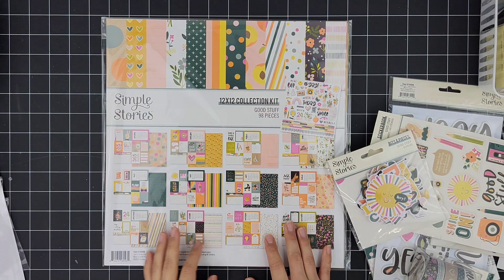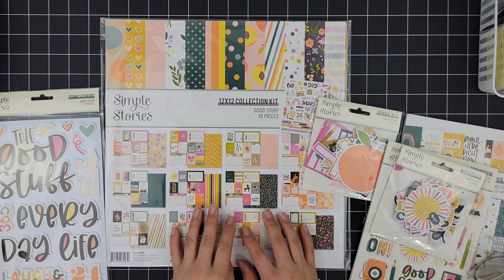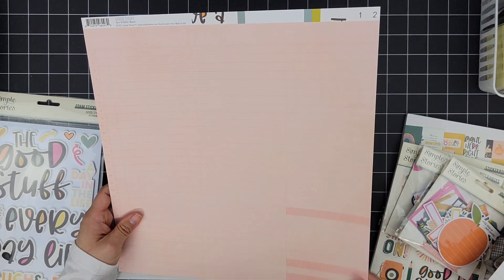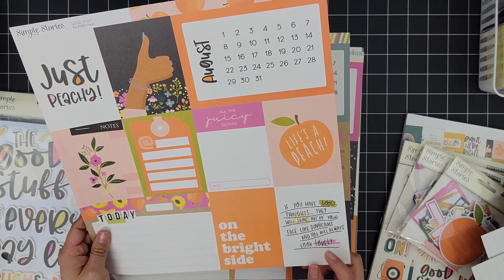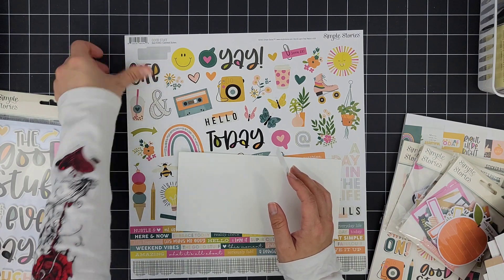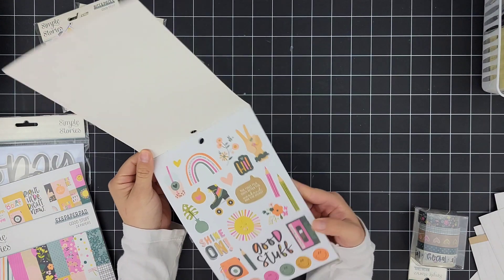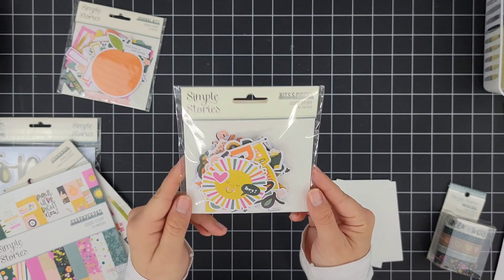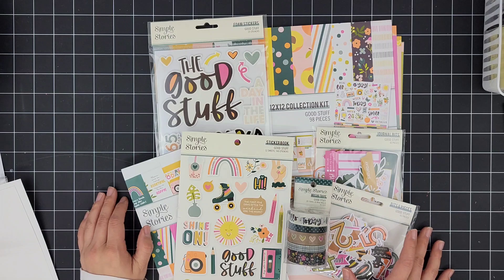what I will be using in project life for 2023 | Good stuff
Hey everybody, I am ready to spice up project life for 2023. In addition to Elle's studio monthly kit. I will also use this collection by Simple stories called Good stuff. Although there were a few other options, I really liked this collection as a whole, and since it is an older line, I decided to snag it before I lost out.